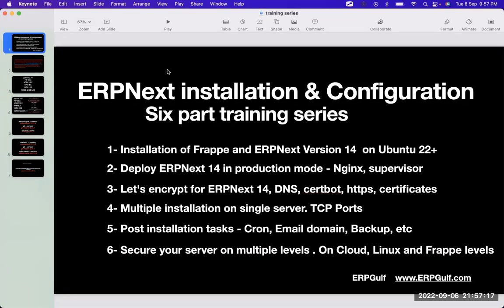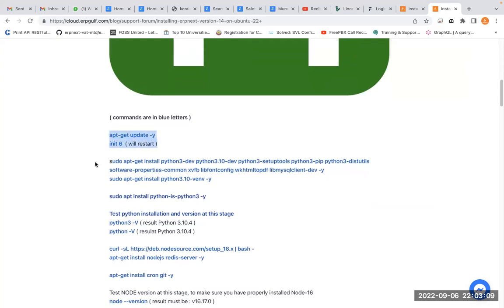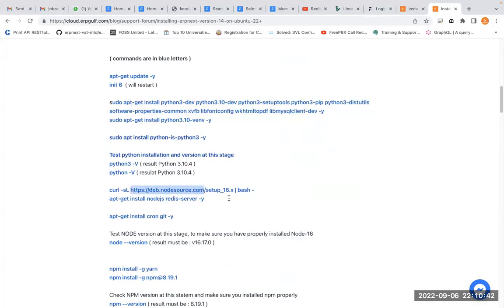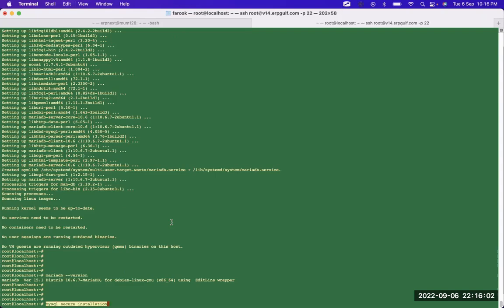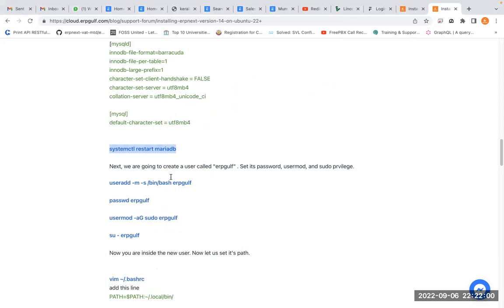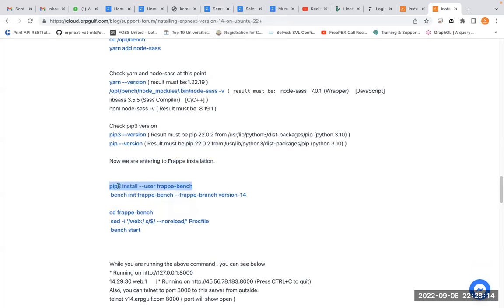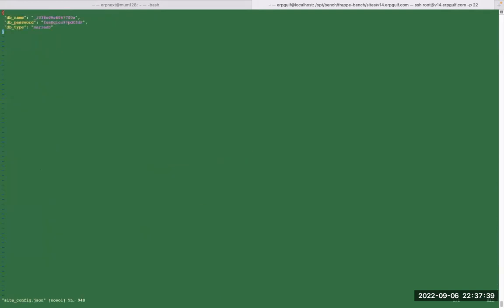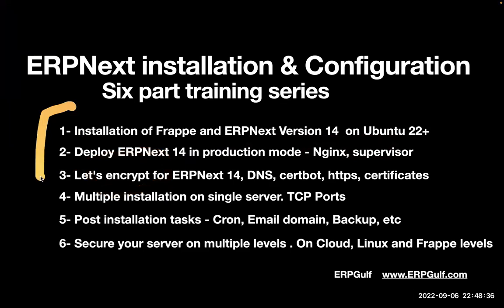1/6 - ERPNext 14 installation and Configuration - Six part series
An updated verion of this document is The newly updated document covers Ubuntu 23+ and ERPNext and Frappe Version 15, along with the latest python and other components. If you plan a new installation with a new server environment, please use that link.

This video is the first of six-part series, explaining the installation and configuration of ERPNext Farppe version 14, you can see the original document